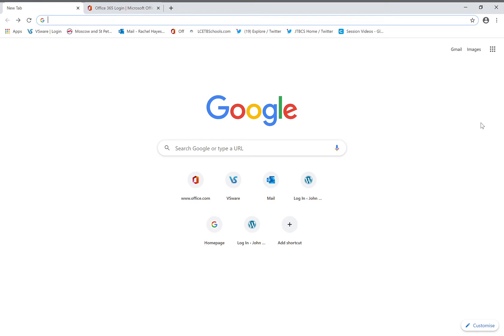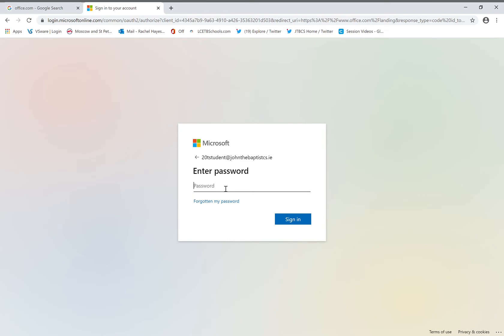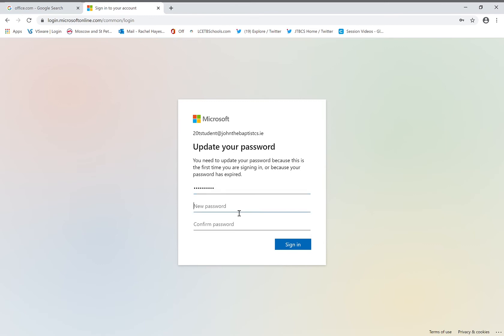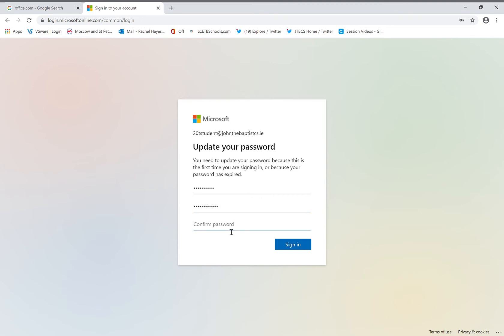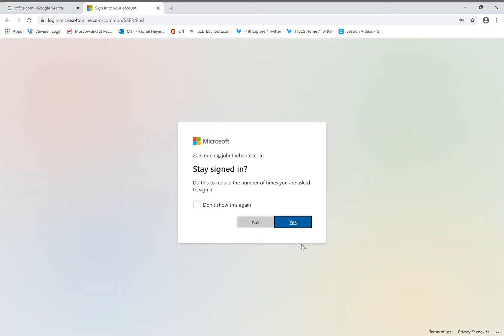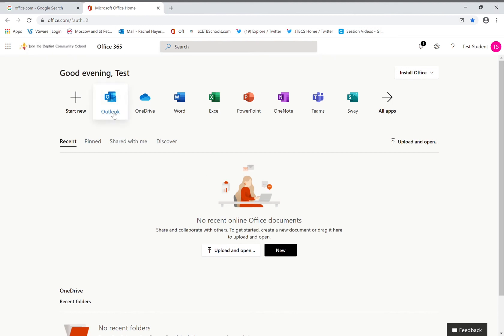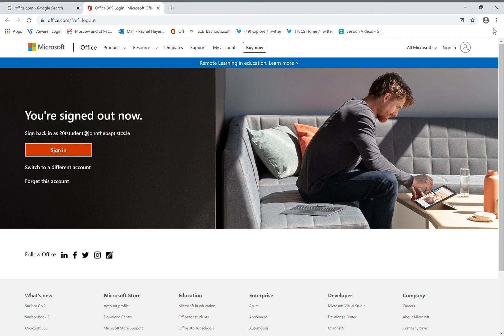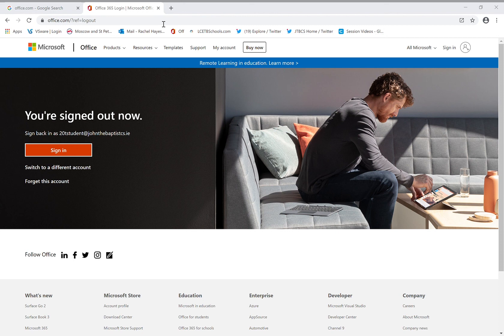Logging into Office 365 for first time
This is a short video helping you log into your school account for the first time